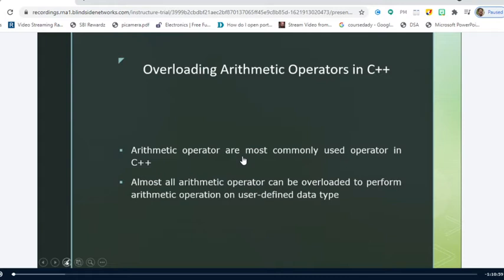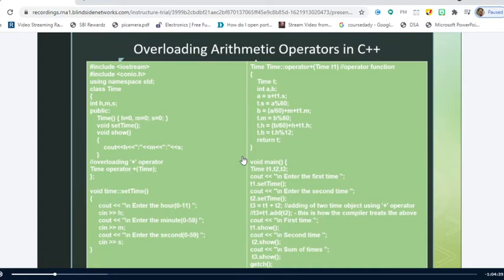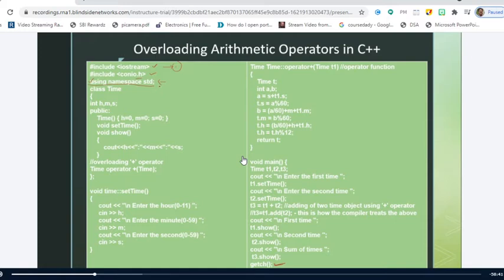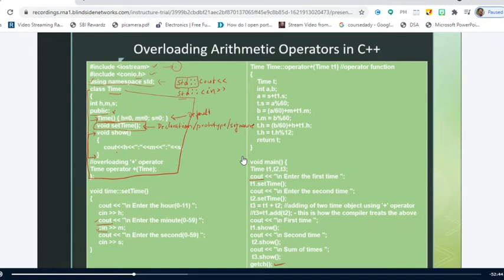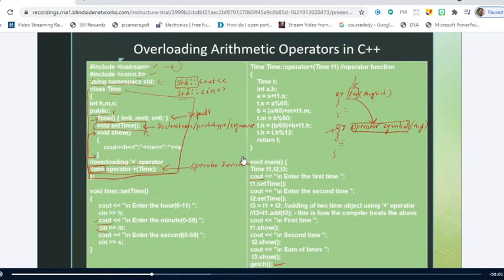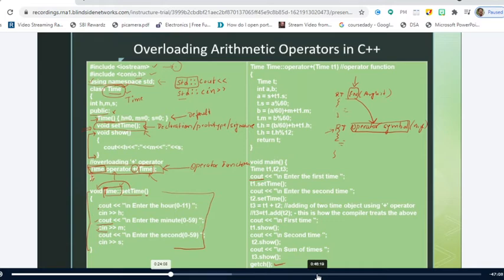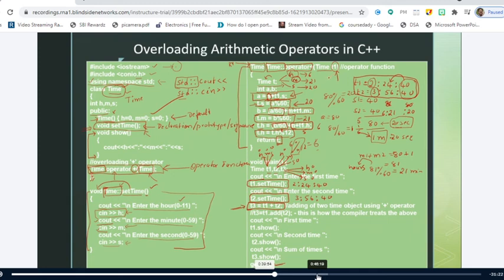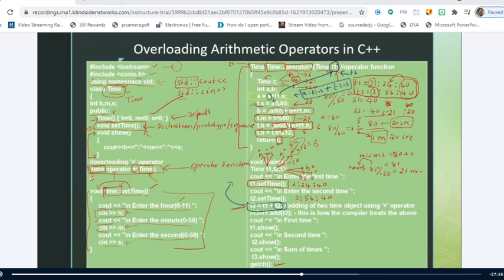Operator Overloading Part 1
A video lecture on Operator Overloading in C++